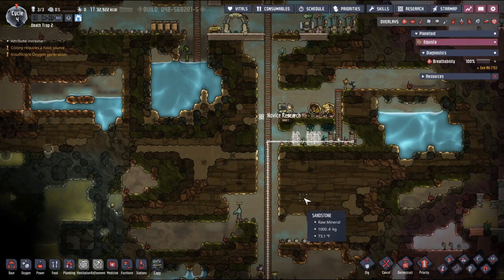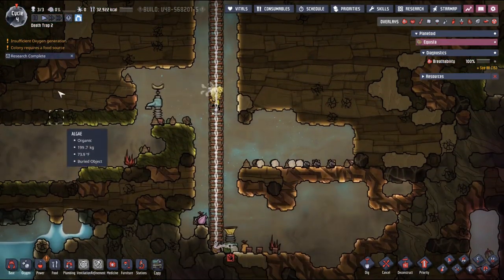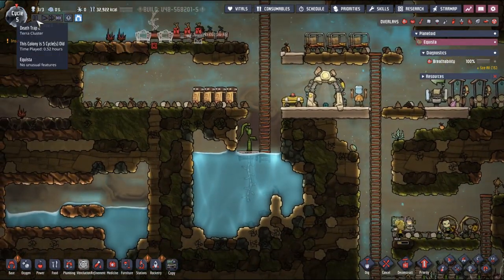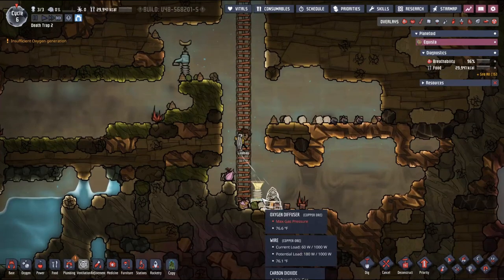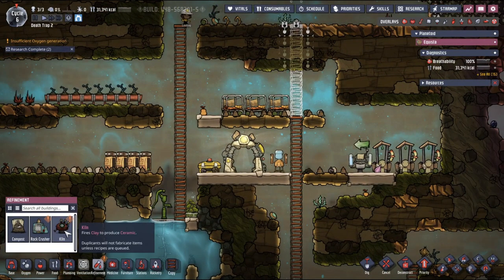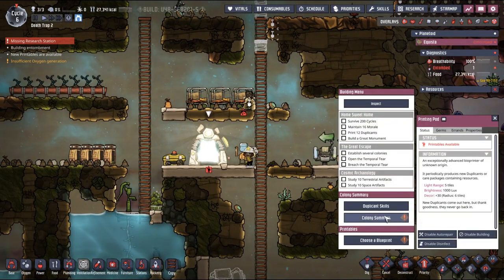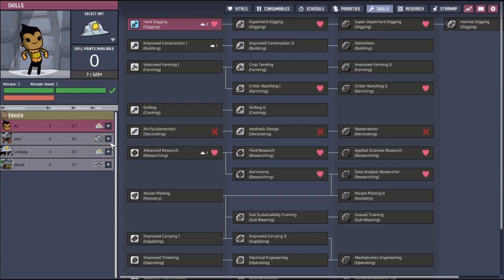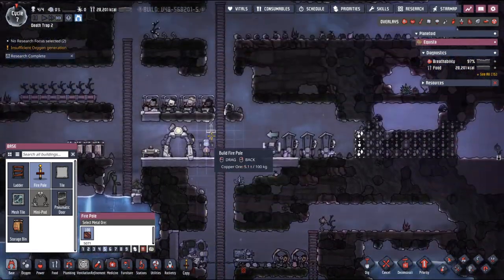Do We Even Need Oxygen? | Oxygen Not Included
We continue our quest to build out our base. The goal is build three functional systems that will have keep everyone alive. This is all assuming we don't run out of oxygen first.